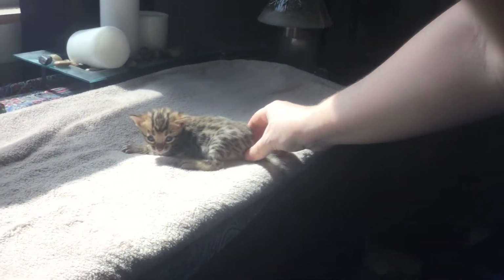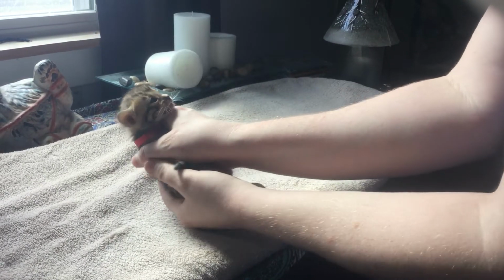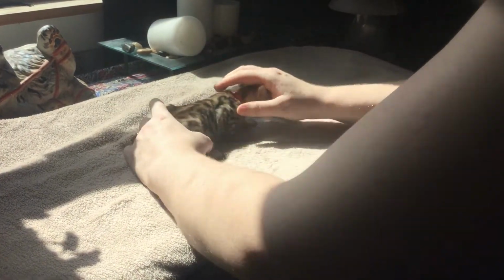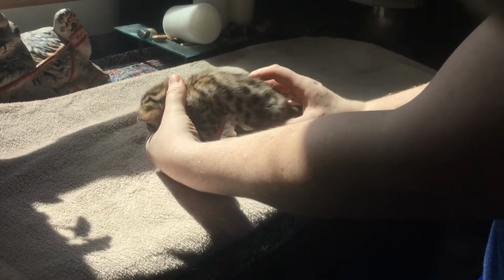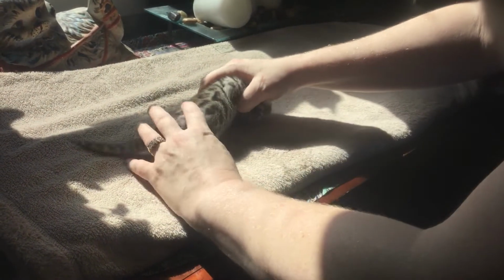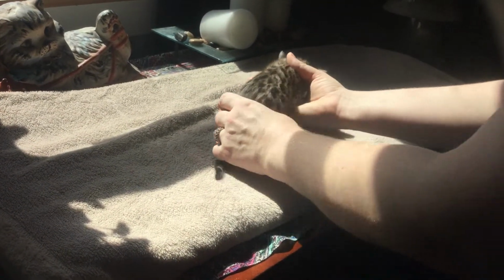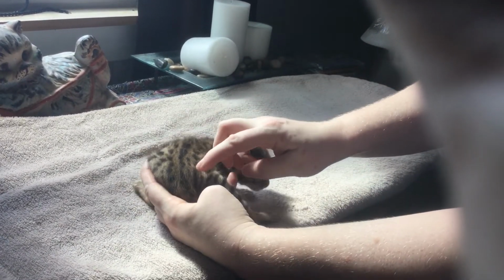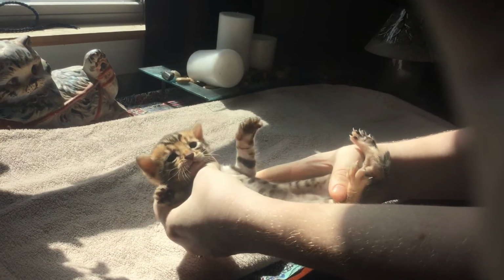Mystique Academy Award litter 2-27-16 at 3 weeks